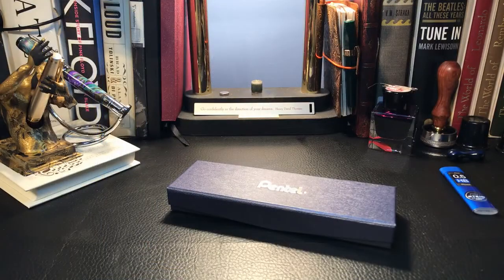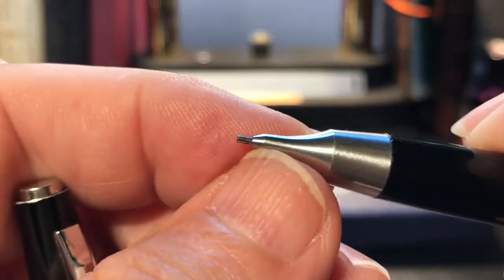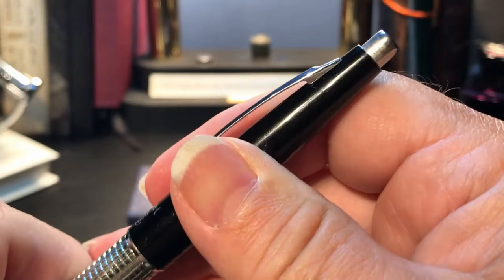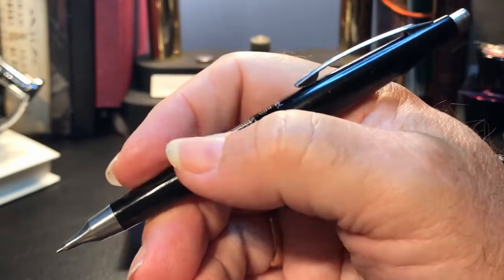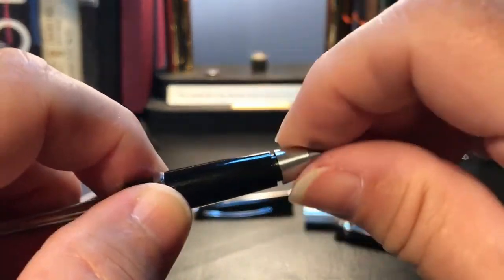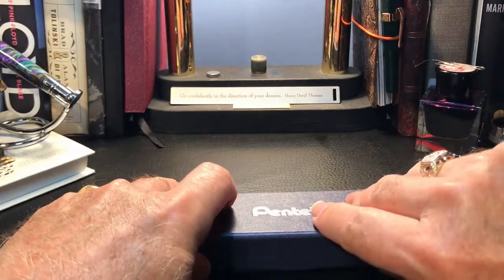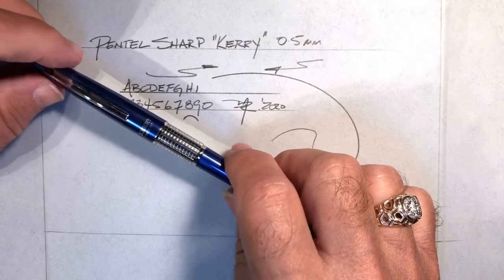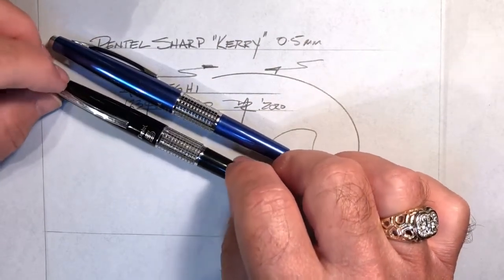Pentel Sharp Kerry Mechanical Pencil Review 1985 vs 2020 and Disassembly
This is a review and comparison of my 1985 Pentel Sharp Kerry mechanical pencil and a brand-new 2020 Pentel Sharp Kerry.  I talk about the parts and features of the pencil provide some size comparisons and measurements and then do a printing sample. I also show how to disassemble the pencil and put it back together again. After the printing sample, I talk about what I like and what I don't like about the pencil. Please feel free to use the chapters provided to skip to various parts of the review.

Timestamps:
Start 0:00
Parts and Features 1:11
Diassembly 7:37
2020 Kerry Unboxing and Comparison 12:10
Size Comparisons 15:57
Measurements 18:12
Writing Sample 18:27
Likes and Dislikes 22:18